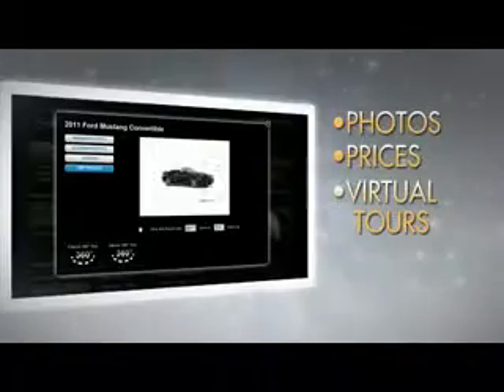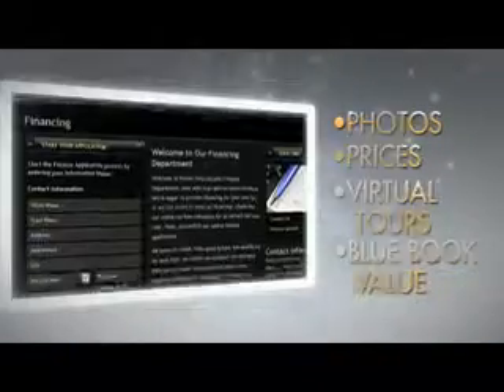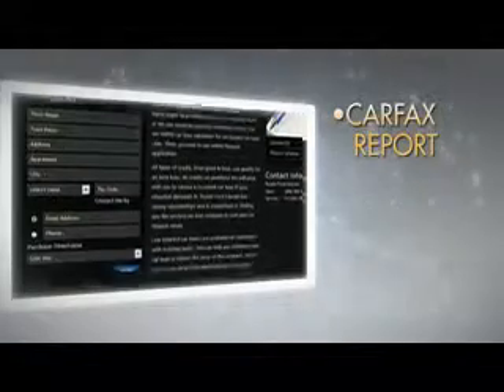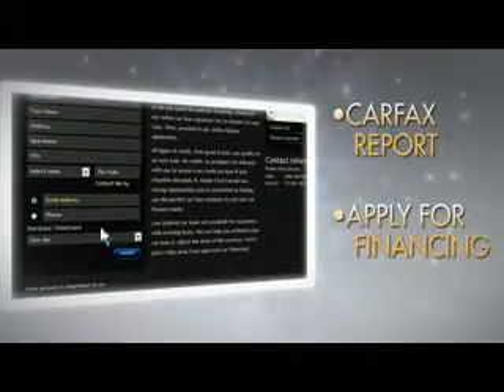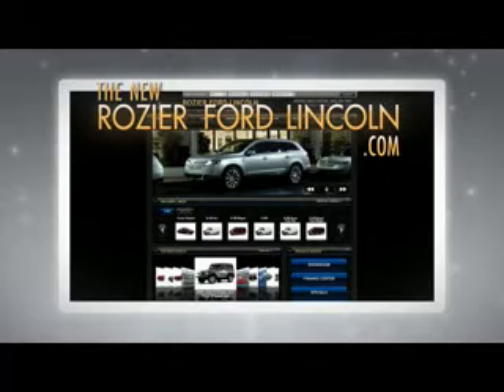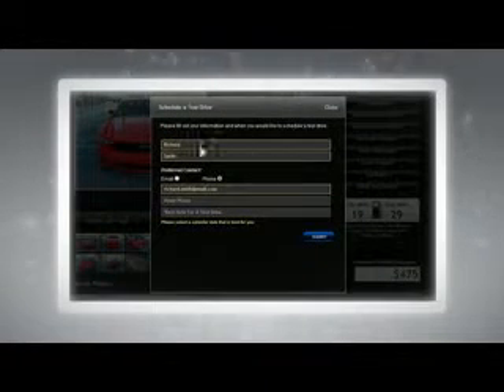Rozier Ford Lincoln Website